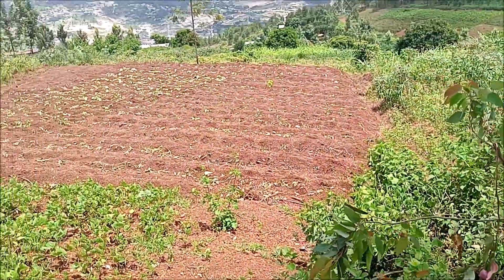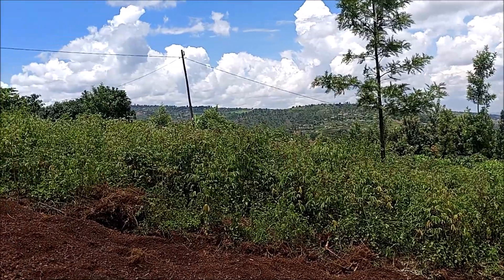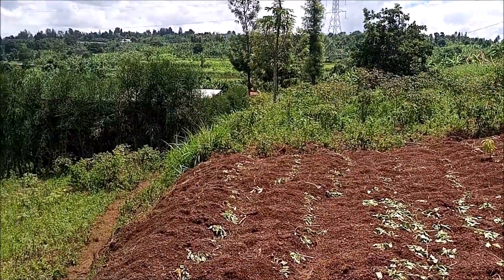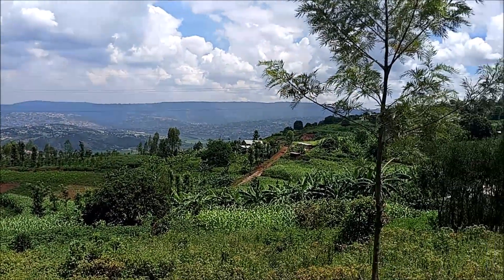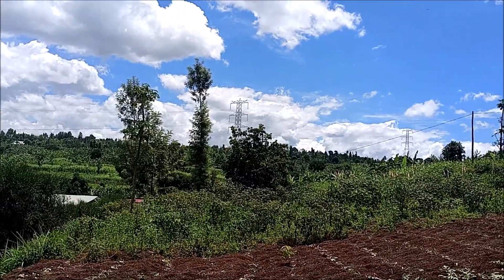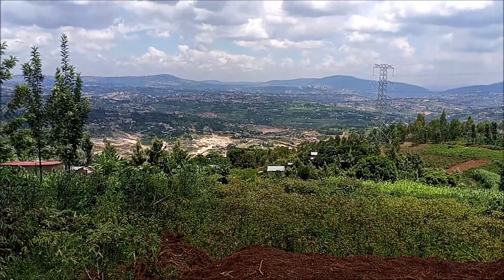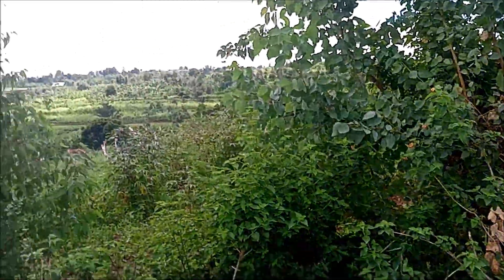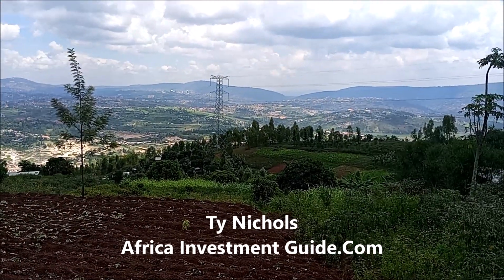🌴🌴Ms. Charlene Buys Land And Then Talks Smack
Ms. Charlene is back and ready to purchase real estate, not to mention the fact that she don't mind telling everyone else to step back!

Are you thinking about visiting Rwanda? Africa Investment Guide.Com now has all-inclusive vacations and the best vacation and business travel services in Rwanda! We have vacations and accommodations to fit almost any budget.

Are you looking for affordable properties in Kigali, Rwanda? You don't have to look no further than Africa Investment Guide.